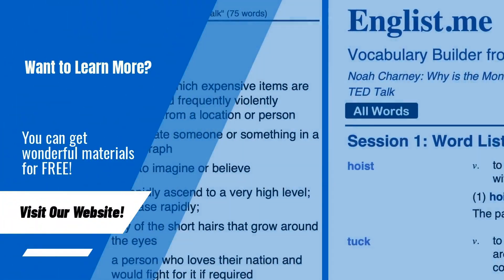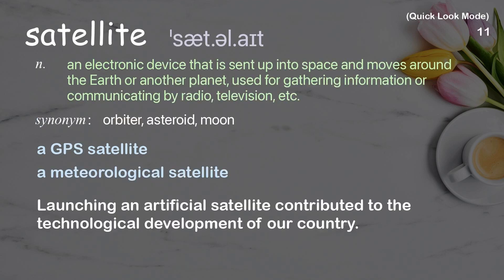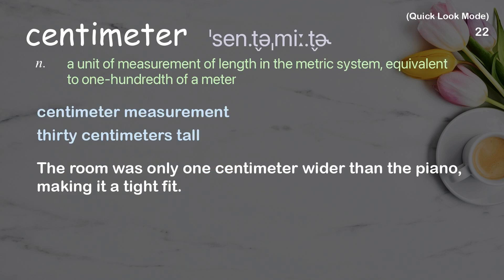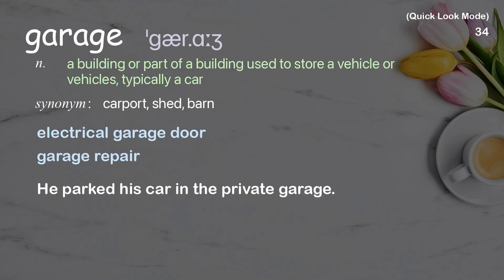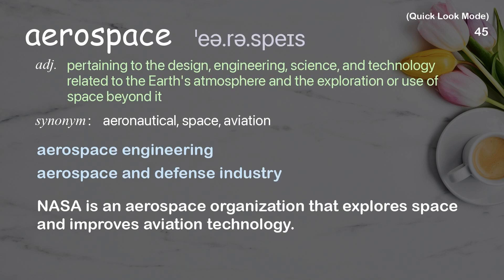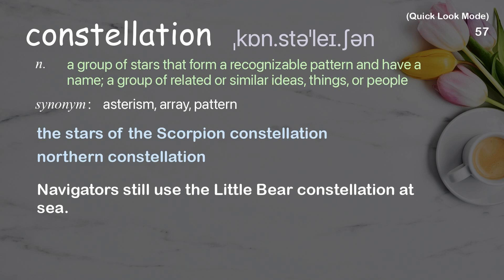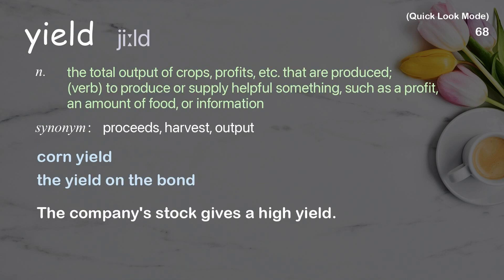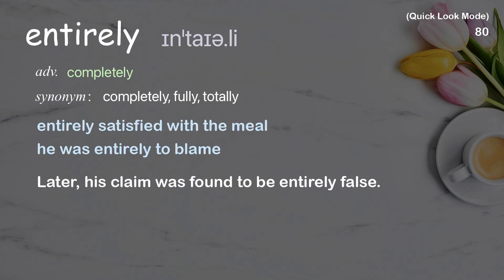81 Academic Words Quick Look Ref from "Tiny satellites show us the Earth as it changes [...], TED"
■PLEASE NOTE

■Reference Source
Will Marshall: Tiny satellites show us the Earth as it changes in near-real-time | TED Talk